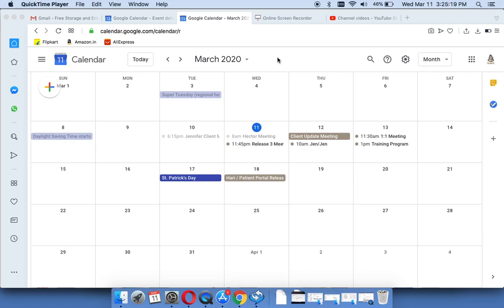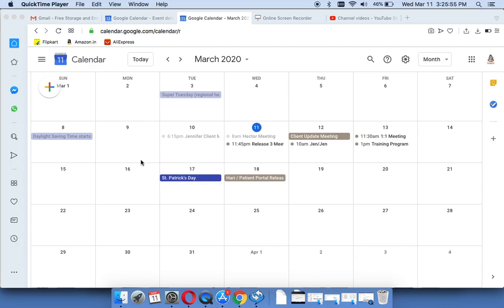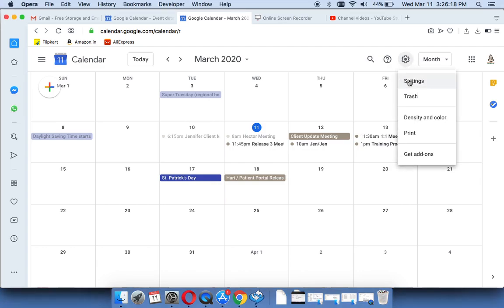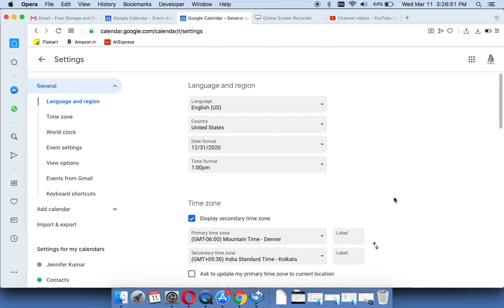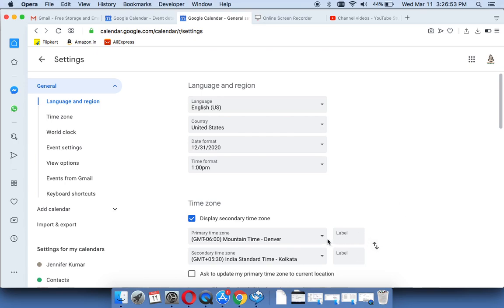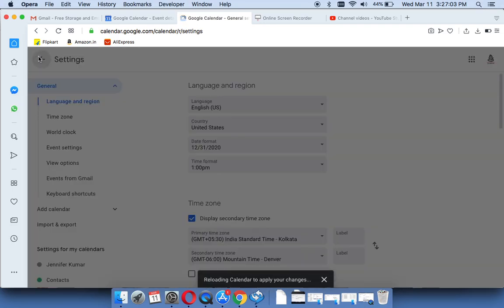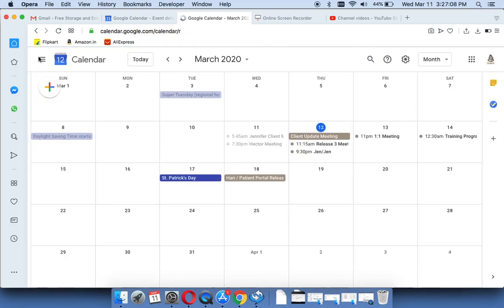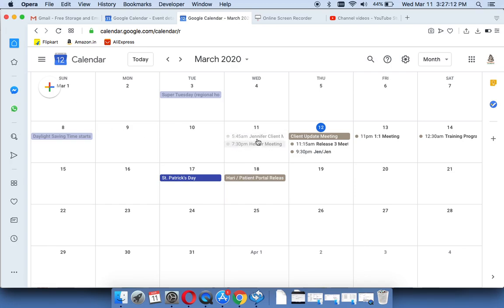Avoid Time Zone Scheduling Mistakes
🎥 Video Summary: How to Set Your Default Time Zone in Google Calendar (Part 1)

✅ Ensure your default time zone is correct in your calendar and email settings — it doesn't always auto-adjust after travel.
✅ Mismatched time zones can lead to incorrect meeting times being sent.
✅ You can check and change your time zone in your calendar settings — look for your city or use the GMT offset.
✅ Google Calendar allows setting both a primary and secondary time zone for easy comparison.
✅ When switching from MST (Mountain Time) to IST (India Standard Time), times update automatically in the calendar view.
✅ Time zone differences affect how others receive your invites — e.g., 8 AM MST = 7:30 PM IST.
✅ Always confirm the correct time zone before sending a calendar invite, especially when coordinating with global teams.
✅ Send your invites well in advance to give attendees time to prepare across time zones.
✅ This tutorial helps ensure smooth scheduling when working with international teams.

👩‍🏫 Presented by Jennifer Kumar
🕒 Part 1 of a 2-part series on mastering global meeting invites using Google Calendar.

Are you new to US client meetings? Read this blog for tips on preparing yourself to make a good impression with your US client.

Authentic Journeys supports professionals in India to work effectively with US Americans through cross-cultural training, leadership coaching for emerging through seasoned professionals. If you work in India during US business hours, I am happy to provide live, virtual training to you and/or your team.